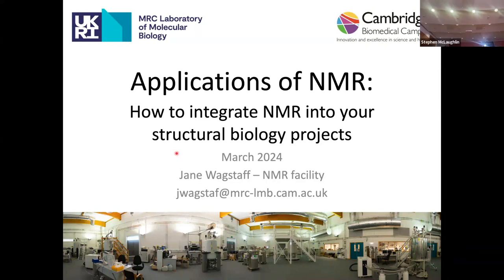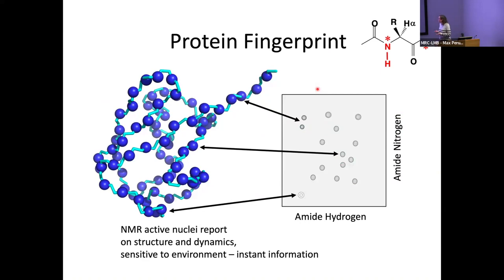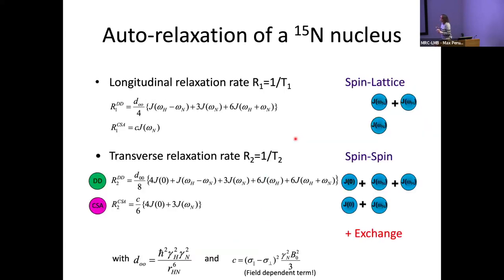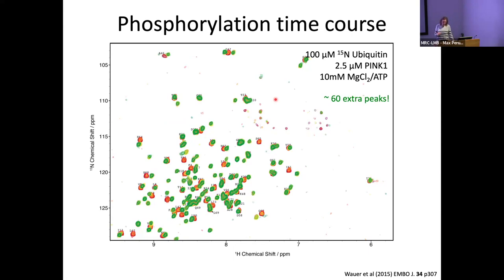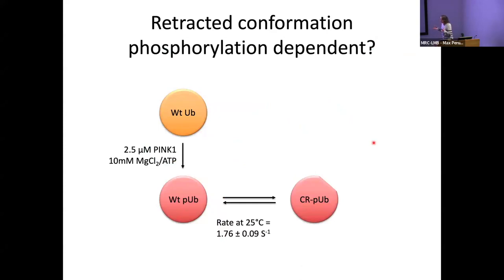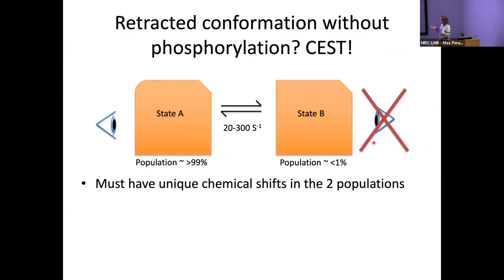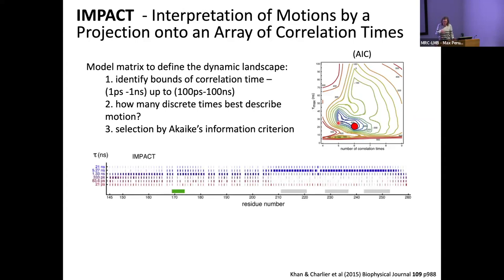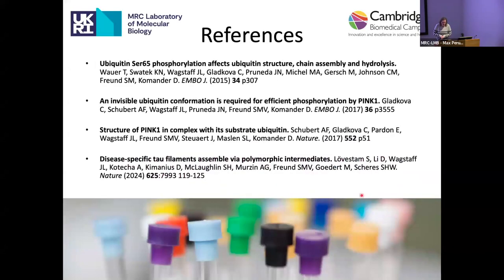[TALK 11] Applications of NMR - Jane Wagstaff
Applications of NMR
Speaker: Jane Wagstaff, MRC Laboratory of Molecular Biology, UK
2024 Introduction to Biophysical Techniques

The LMB NMR Facility contributes to projects across the full range of research activities at the LMB and is part of an integrated structural biology approach, bridging the gap between biophysical measurements and structural determination. It is a biology driven facility that makes NMR accessible to the non-specialist user.

Facility staff draw on their diverse scientific experience so that all relevant advanced NMR methods can be implemented and adapted to the specific needs of the LMB scientists.

In this video, Jane describes the different types of NMR experiments, the limits of sample size and the ideal sample amount and quality. She discusses how different NMR relaxation properties are related to molecular motion and how they can be used to look at interconversion between states or probe rigidity and unstructured regions in proteins. She uses two projects on ubiquitin and the amyloid forming protein tau to illustrate how NMR can be used in to investigate protein structure and dynamics.

The NMR Facility is headed by Stefan Freund.